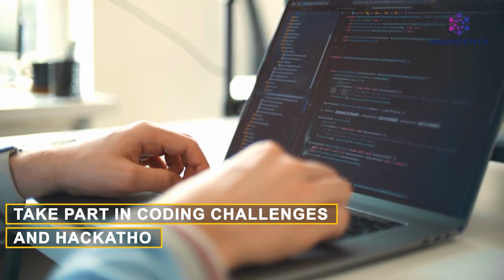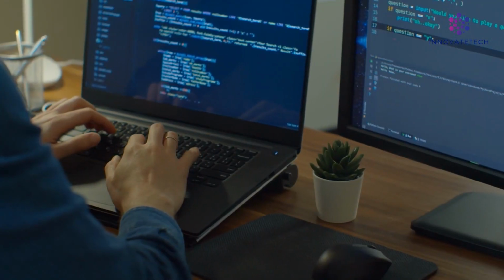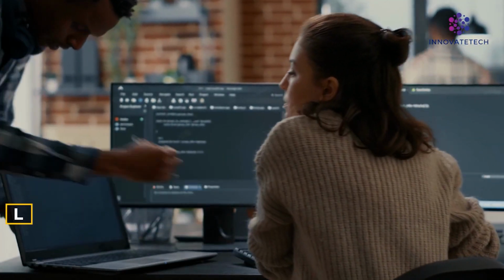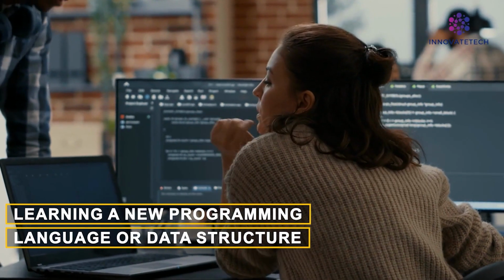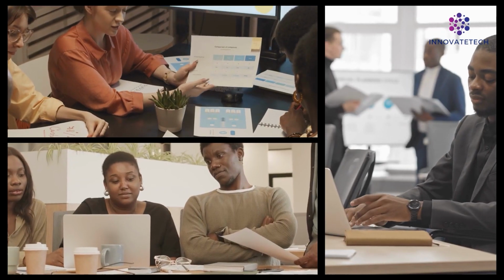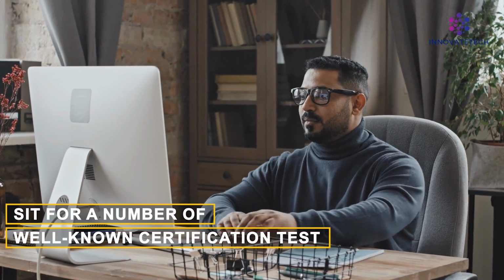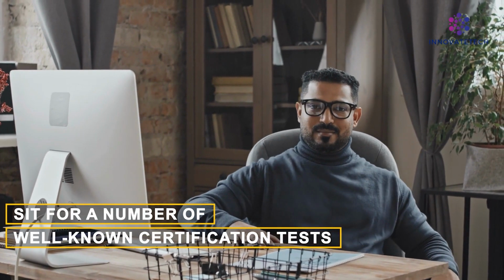Mastering Tech: Tutorials and How-To Guides for Beginners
Embark on your tech journey with confidence! In this video, we're here to guide you through the basics with "Mastering Tech 101: Tutorials and How-To Guides for Beginners!"

Whether you're a tech novice or looking to brush up on your skills, join us as we break down essential tech concepts, provide step-by-step tutorials, and offer valuable tips to help you navigate the digital world.

From setting up devices to mastering popular apps and platforms, we've got you covered. It's your go-to resource for understanding and harnessing the power of technology.